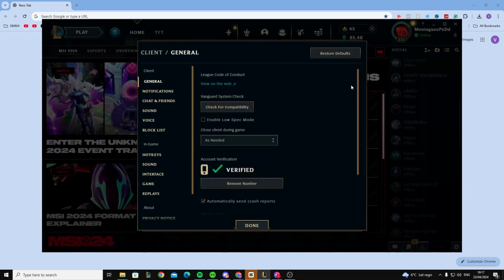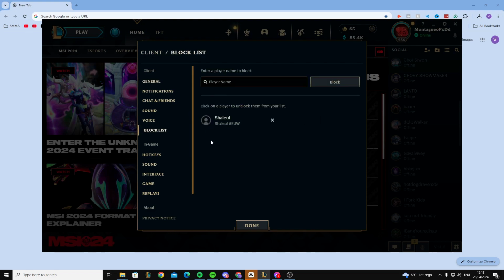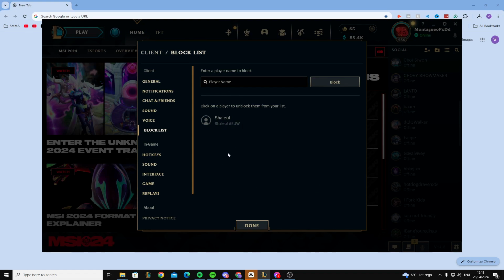How to Find Blocklist in League of Legends (2025)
How to Find Blocklist in League of Legends/LOL (2025)

In this video I'll show you how to easy and fast locate and open blocklist in LoL. The method is very simple and clearly described in the video. Follow all of the steps & block or unblock people with ease in League of Legends and add to blocklist